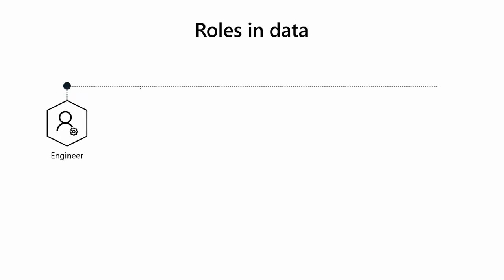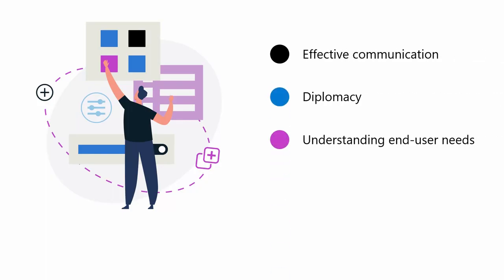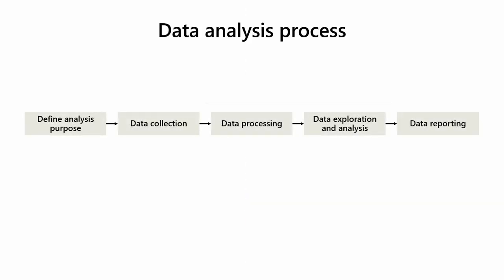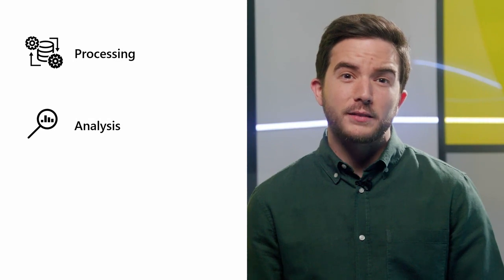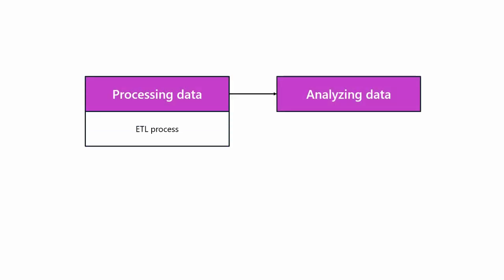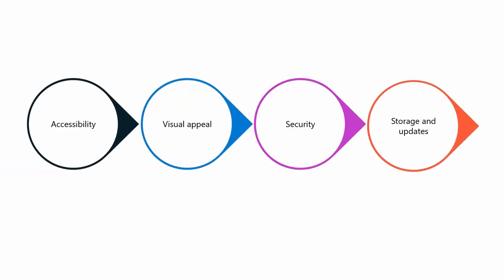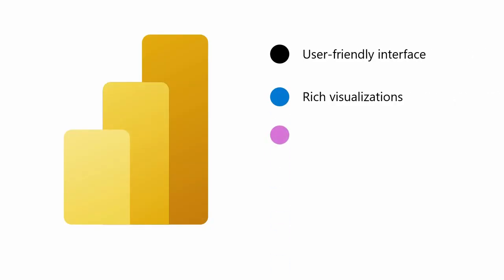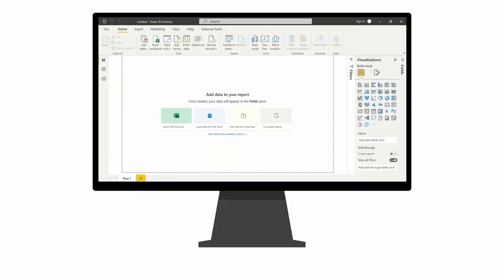10-Module summary (Data analysis in business)